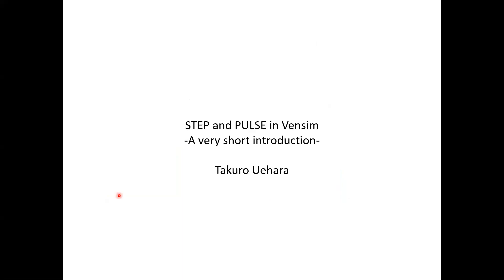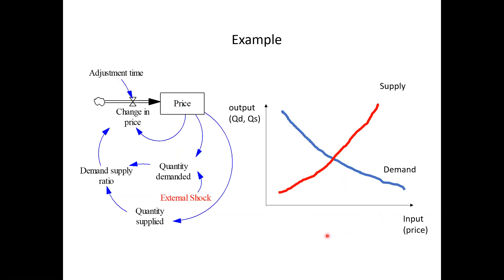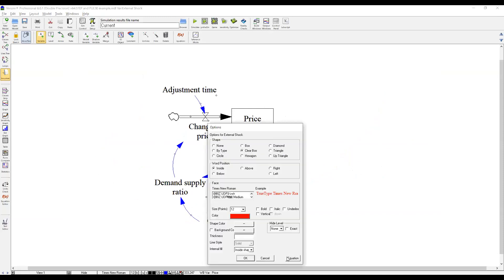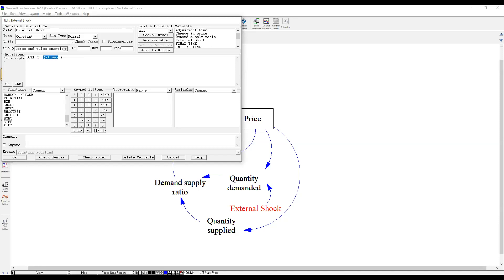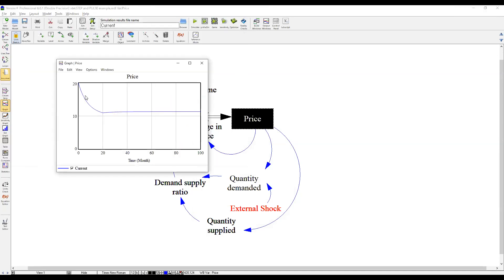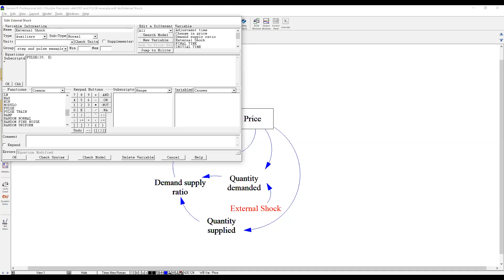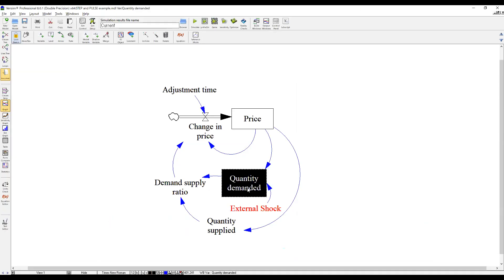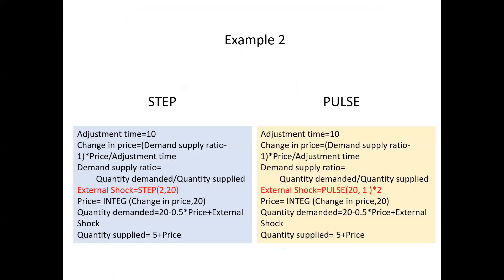STEP and PULSE in Vensim English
A very short introduction to STEP and PULSE in Vensim English